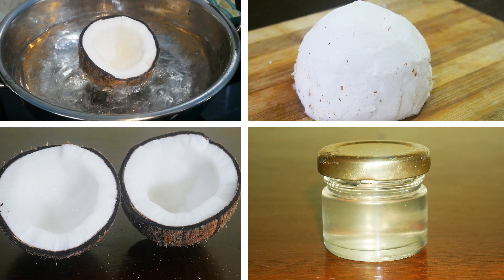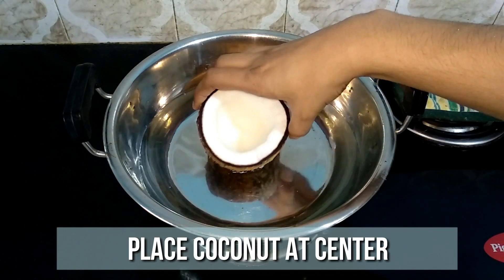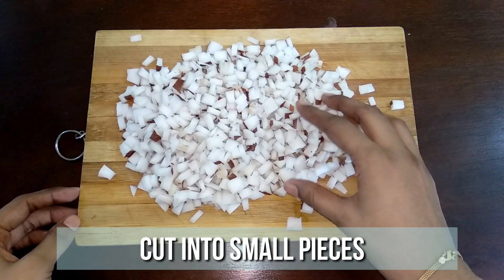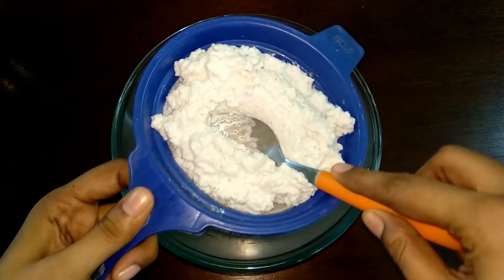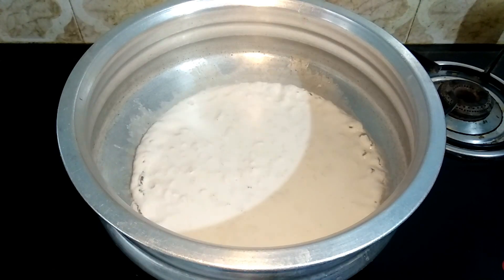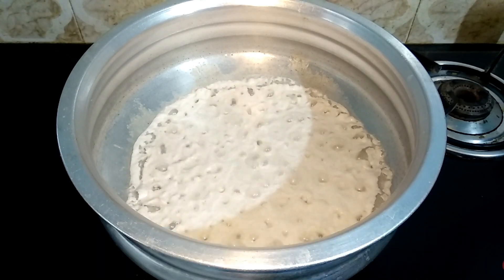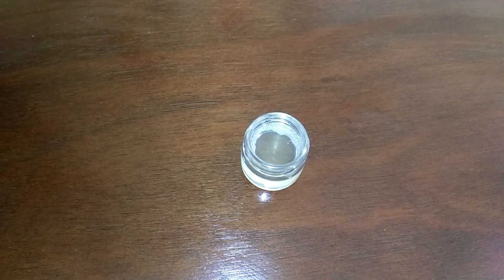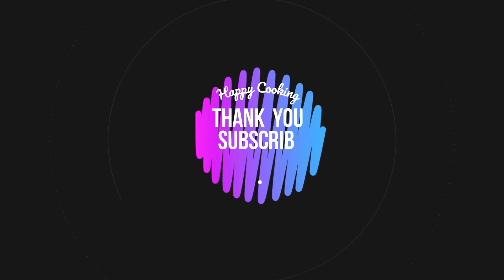How to make Coconut Oil | Simple method of removing Coconut Flesh from Shell/ Coconut Oil Recipe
How to make Coconut Oil| Simple method of removing Coconut Flesh from Shell/ Coconut Oil
Welcome to Pinks Kitchen, my food blogging channel. Here you can watch all Indian, continental ,Mexican, Arabian ,Mediterranean, Chinese recipes with my twist to it. This video shows steps to Deshell Coconut very easily and make Coconut Oil.
Deshell Coconut in less than a 5 minute kitchen hack.I have clearly voiced the each steps Open and Deshell Coconut very easily along with this video, you can also pause whenever you want to cook along this video. Do try all our recipes  and kitchen hacks and share your comments below.

Easy Steps to Deshell Coconut and make Coconut Oil :
Things needed:
Coconut
Knife
pan
Water
Procedure:
Today lets check out how to make coconut oil at home. This is a very simple procedure and you will get the best quality and purest form of the coconut oil, so lets get started.
1.Today I have taken one big coconut. Clean the outer extras. Break it into two halves.
2. Boil 3 cups of water in a heavy bottom pan and place the coconut in the center. Boil it for 5 minutes in high flame. Make sure the water in below the coconut level. Only the outer  shell should be in coconut with water.
3. Once done, remove from water and allow it to cool completely.
4. Now you can easily scoop out the coconut.
5. Cut the coconut into small cubes.
7. Transfer the coconut pieces to a mixer jar.  To this add 1 cup of water and grind this to a very fine paste.
8. Now filter the coconut milk to a mixing bowl. Use a spoon like this squeeze out the coconut milk. Now we have pure and thick coconut milk ready.
9. Heat a heavy and huge pan like this. Transfer the coconut milk to it. Keep the flame in high and let this be undisturbed for 10 minutes.
10. You can see the coconut milk has started to boil in two minutes.
11. In 5 minutes the oil has started to separate. Lets keep this undisturbed for another 5 more minutes until the oil is fully separated.
12. Its been 10 minutes now, the oil has nicely separated, the sides are turning a little brown, this is the stage, you can off the flame and filter the coconut oil.
13.  This is very pure coconut oil. You will get about 2 tbsp of pure coconut oil from 1 coconut. You can use this for your skin, hair and lip care. Very good to use on babies. If you  want to make in huge quantity the procedure is same, you can go with 6 to 8 coconuts at a time.
14. Very easy procedure and you will get the best quality of coconut oil, so give this a try and write back to me your feedback.
15. Happy Cooking!!

Recipe Tags:
Coconut Oil
Coconut Oil,cold pressed virgin coconut oil,virgin coconut oil,cold pressed coconut oil,coconut,mature coconut,good oil

desiccated coconut,coconut powder,how to make desiccated coconut,how make coconut powder,